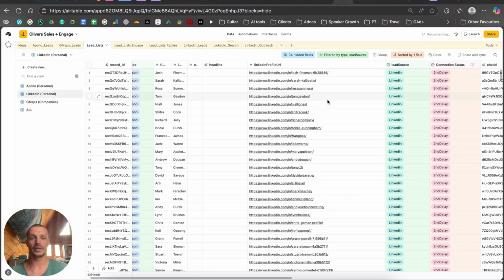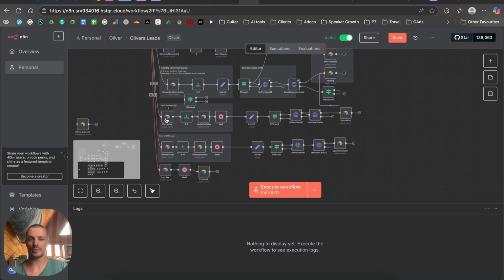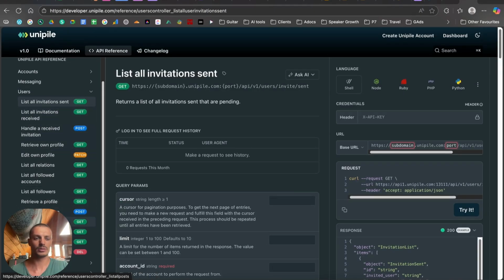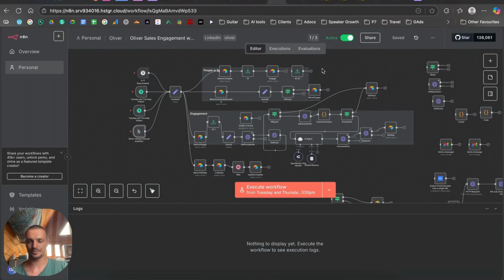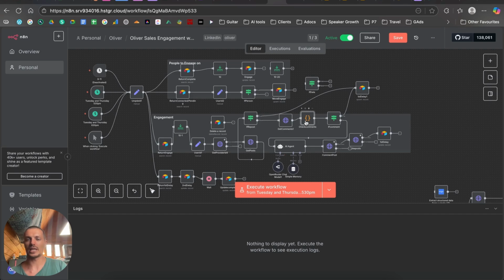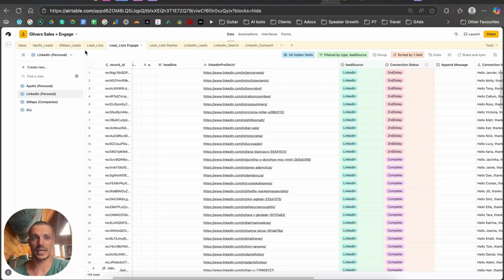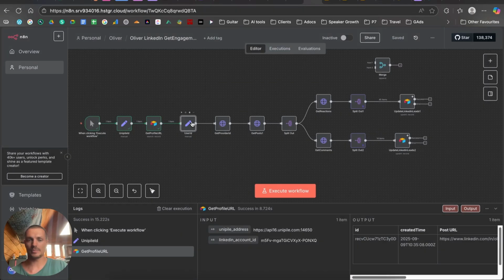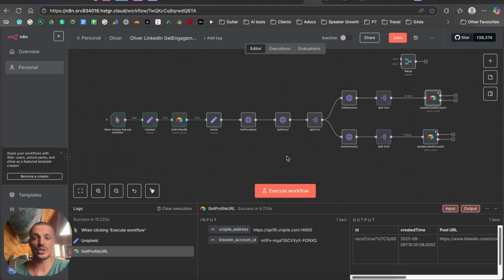LinkedIn on Autopilot with n8n, Airtable and Unipile: Connect, Message, Engage at Scale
Inspired by Simon Scrapes channel I've taken LinkedIn automation to the next level.

The 1st 10minuites is improving what he made. Then its doing everything else after to get a deal.

Using n8n, Airtable and Unipile, this setup sends connection requests, respects daily limits, staggers checks, runs two polite follow ups, tracks chat IDs to catch replies, and moves responders into a hot lead list for action. It also runs an AI engagement loop that comments and reacts on prospects’ latest posts using short, context-aware lines.

00:00 Introduction to LinkedIn Automation
01:20 Challenges with Phantom Buster
01:52 Improvements and Pending Line
04:34 Automating Connection Requests
05:58 Message Sequences and Delays
09:29 Capturing Replies and Hot Leads
17:14 Sales Engagement Workflow
19:19 Managing Engagement Lists
19:47 Setting Up Engagement Automation
20:51 Commenting and AI Integration
24:43 Handling Delays and Frequency
29:12 Capturing Engagement